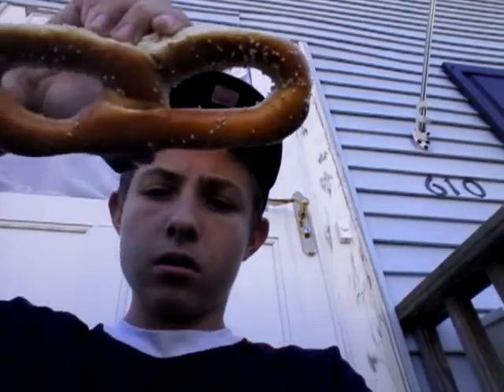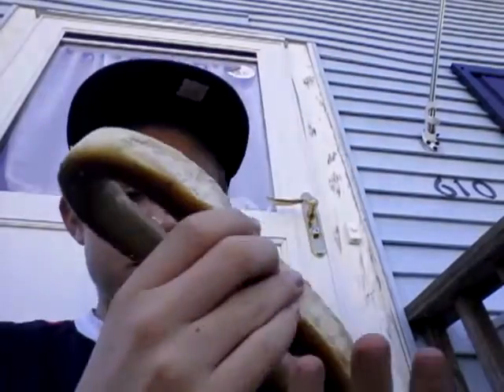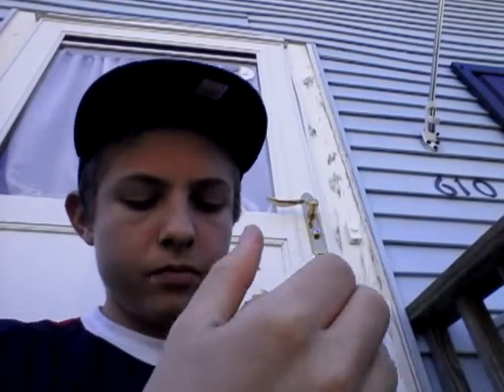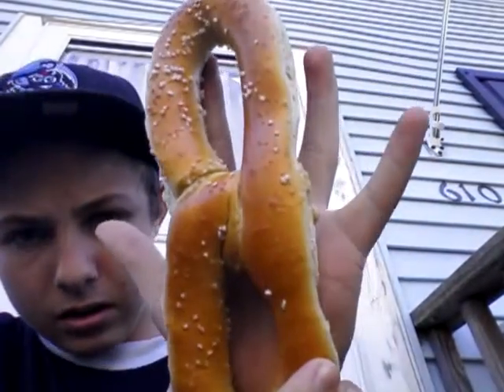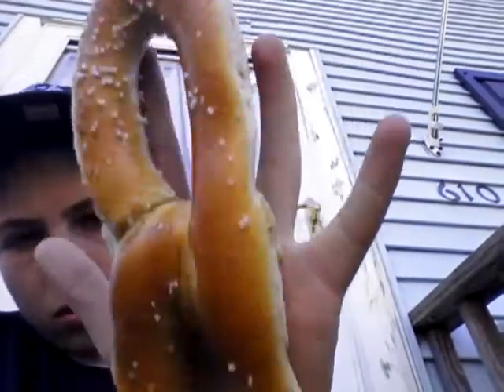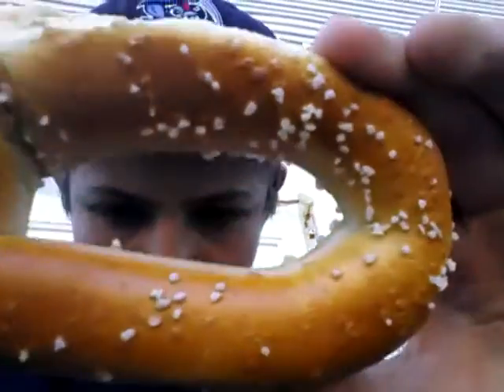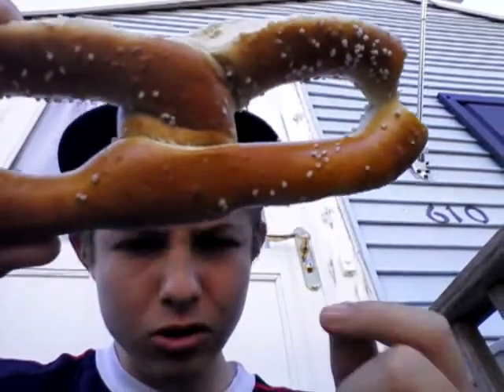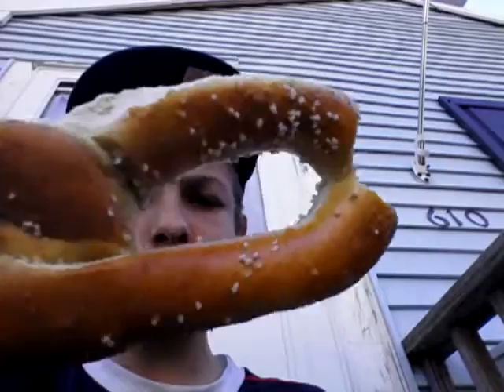Richy Reviews #2: Philadelphia pretzels